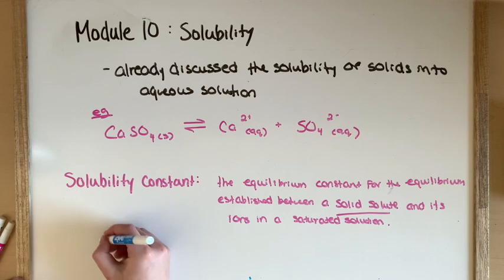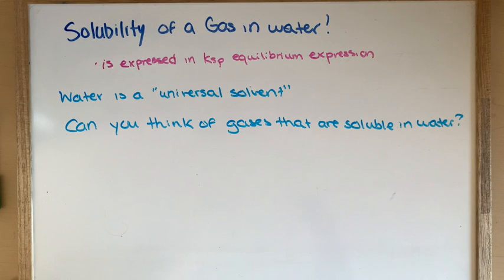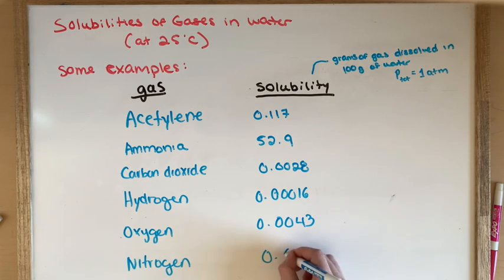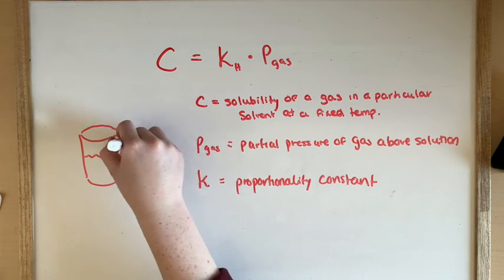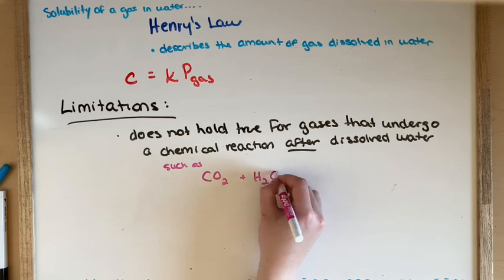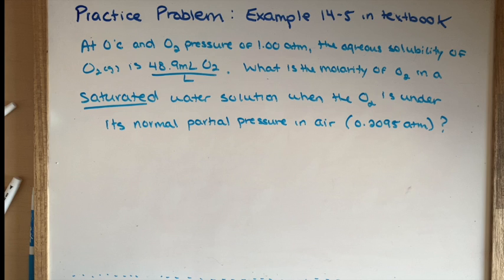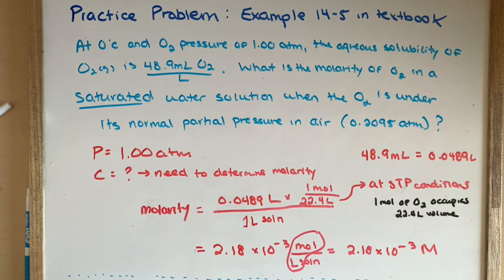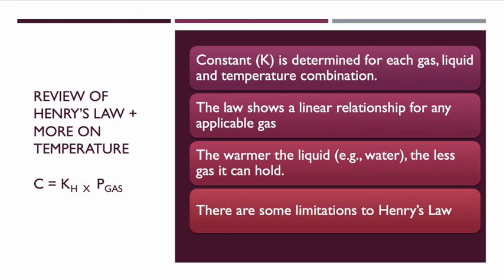Solubility of Gas in Water